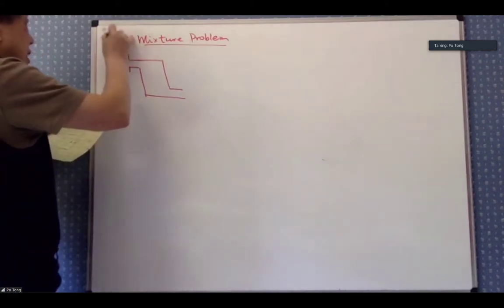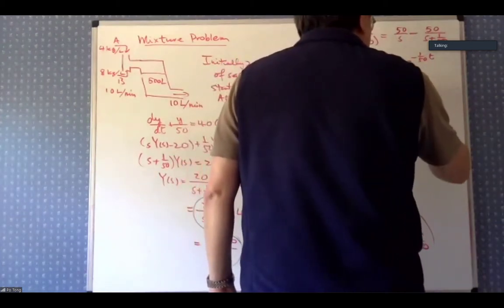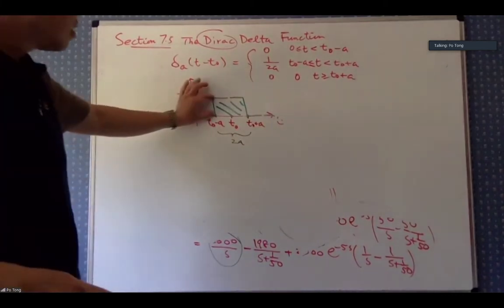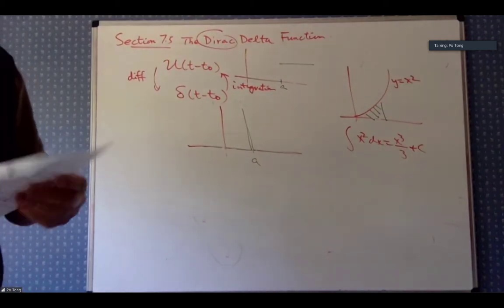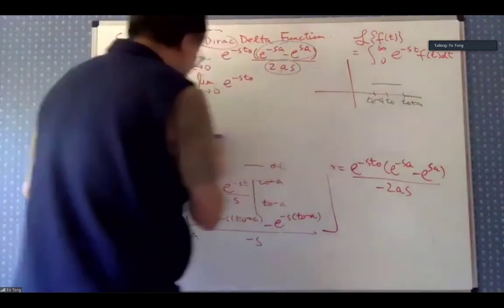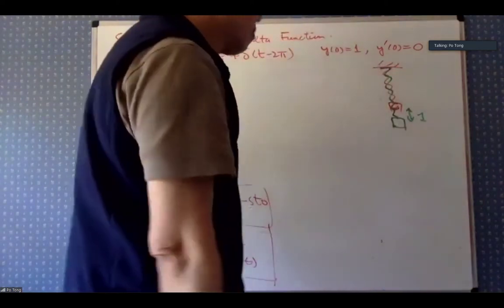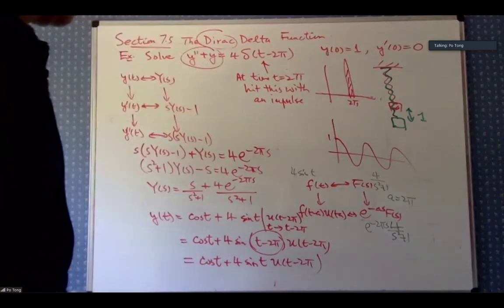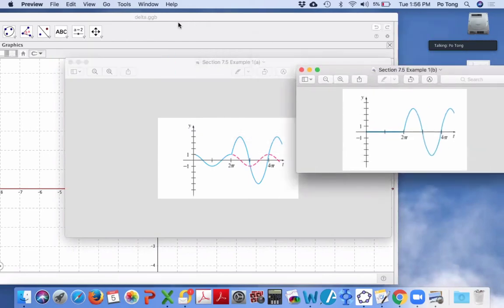Math 275 Chapter 7.5 (05.05.2020)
The Dirac Delta Function